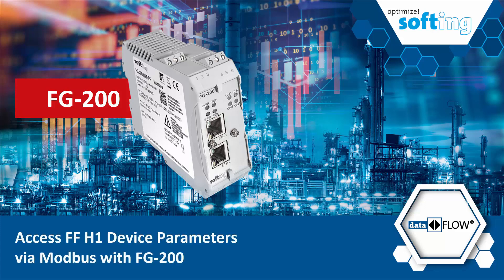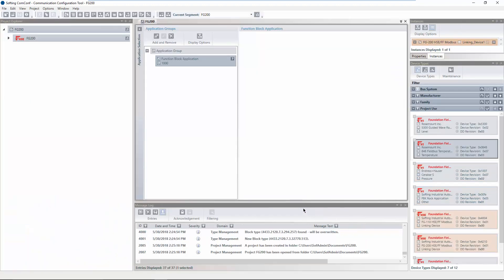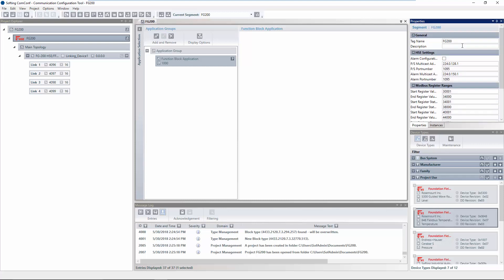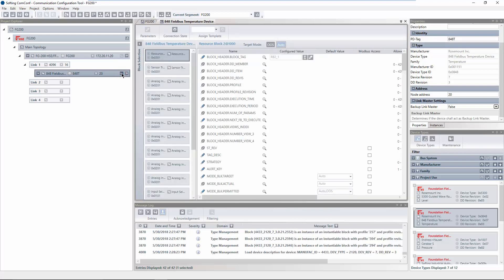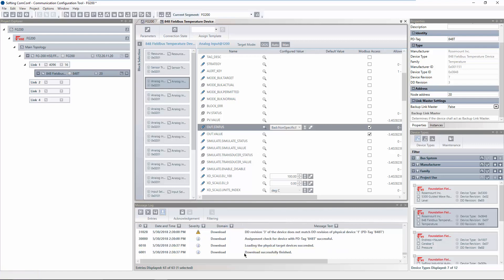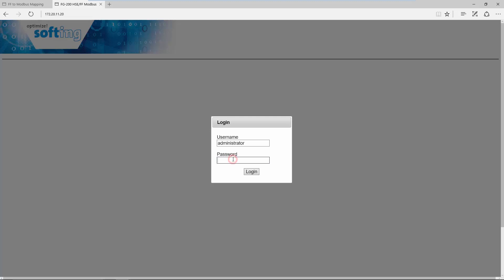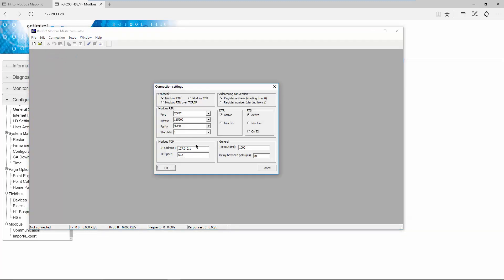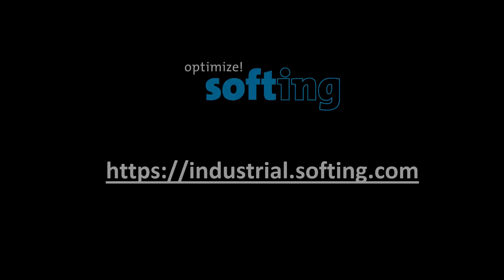Access FF H1 device parameters via Modbus with FG-200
In this video, we introduce you to the process of configuring the FG-200 in order to access process values of FF h1 devices via modbus.